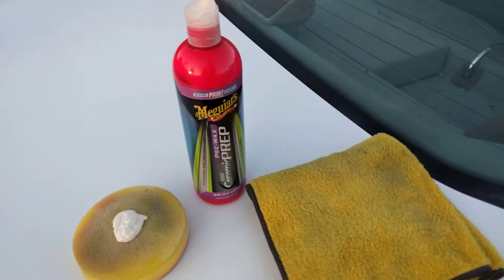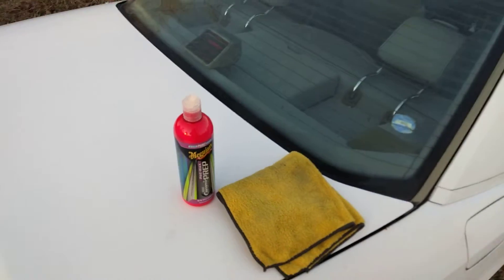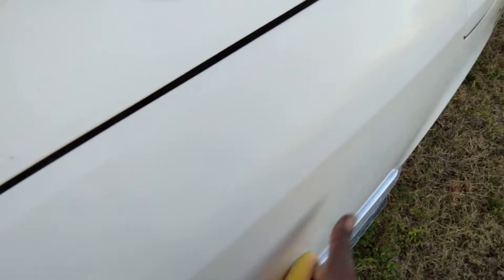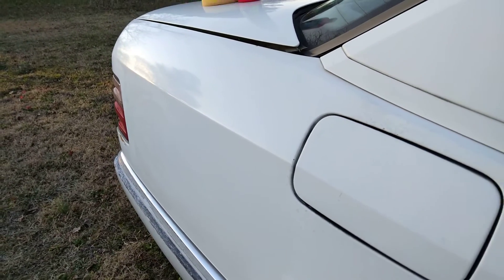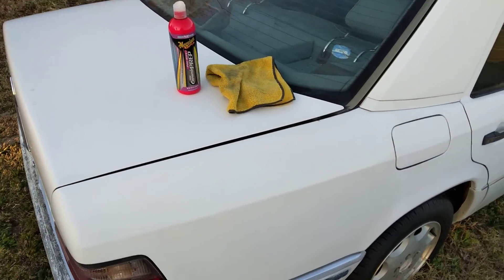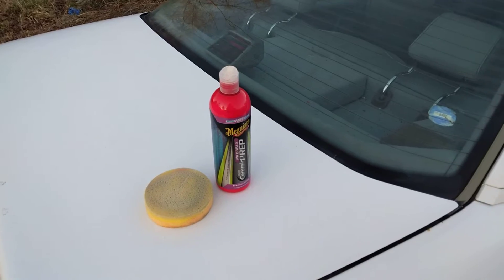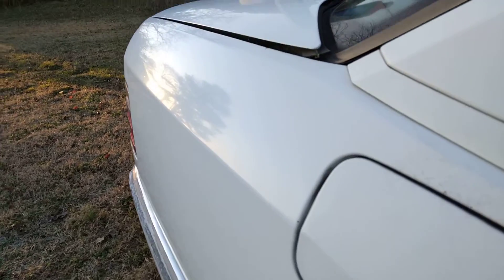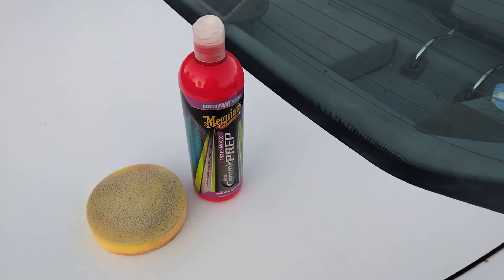meguiar's hybrid ceramic prep wax will it put the gloss back on my Benz s430